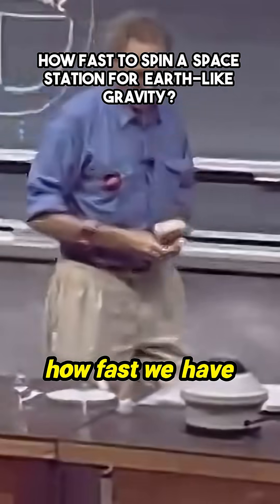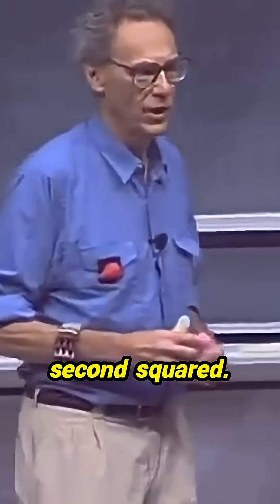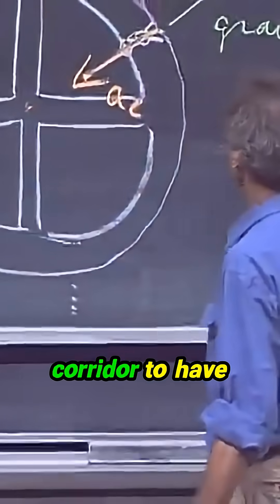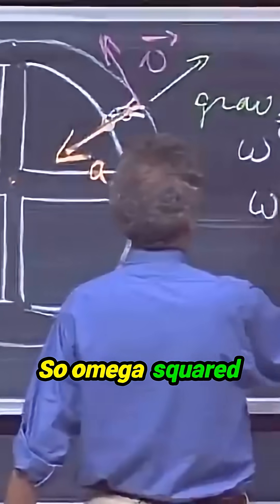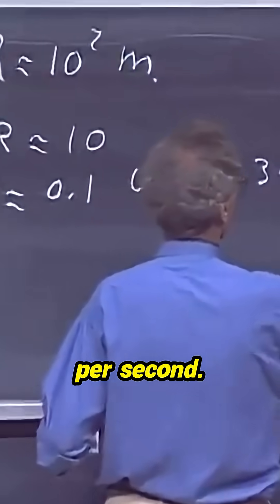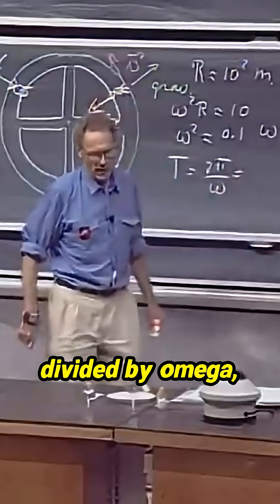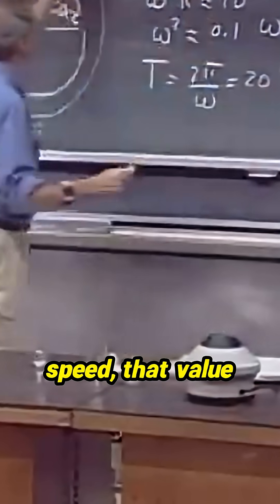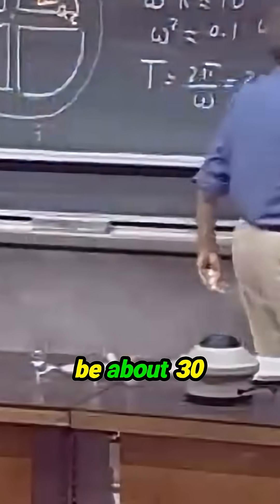Ever wondered how to create artificial gravity in space? 🚀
Calculating the speed needed to generate Earth-like gravity on a rotating space station reveals fascinating physics! With just the right rotation speed, astronauts could experience 9.8 meters per second squared—enough to make them feel right at home. This video dives into the science behind how fast a space station needs to spin, touching on rotation rates, tangential speeds, and the mechanics of acceleration. It's a captivating look at making space travel feel more familiar!